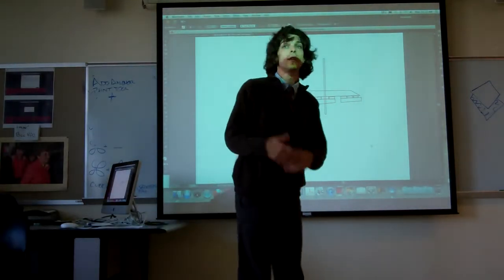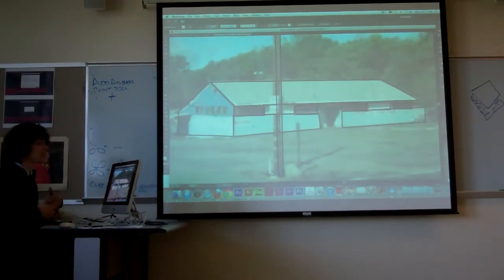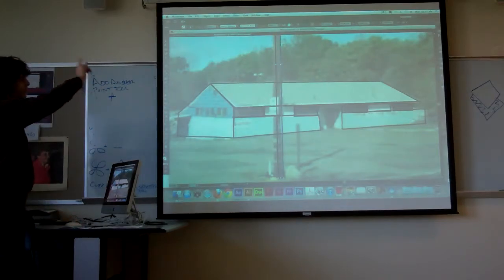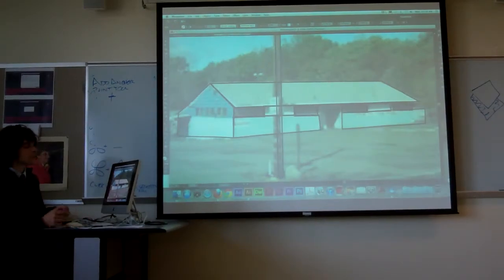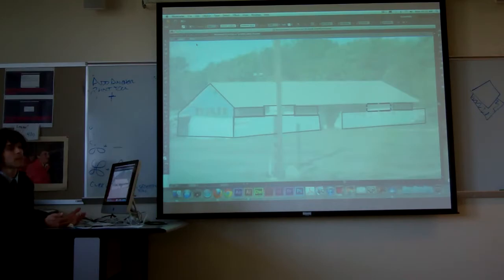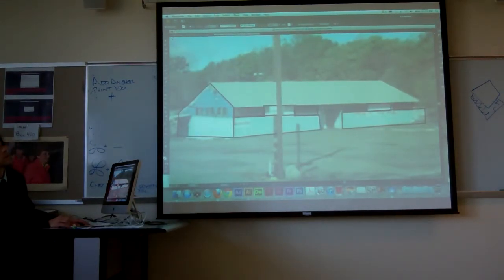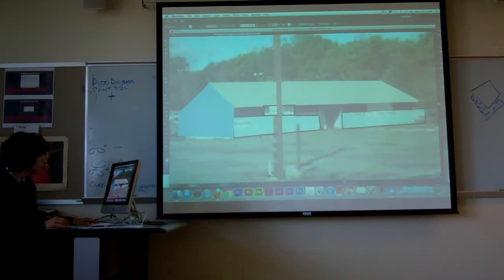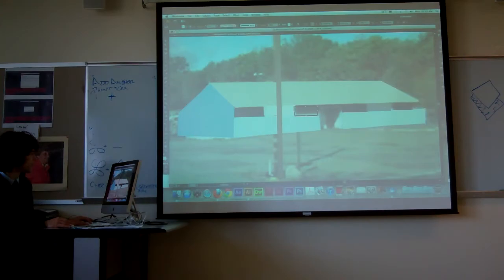Adding color to paths